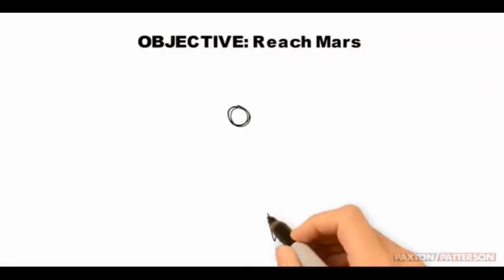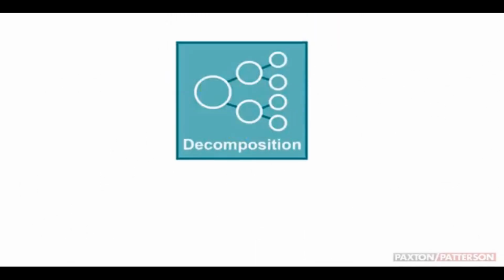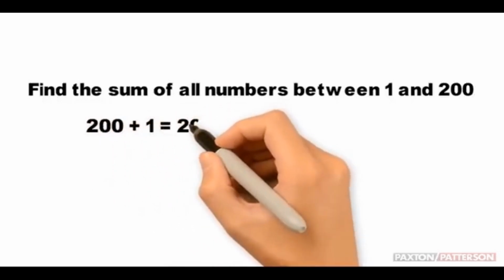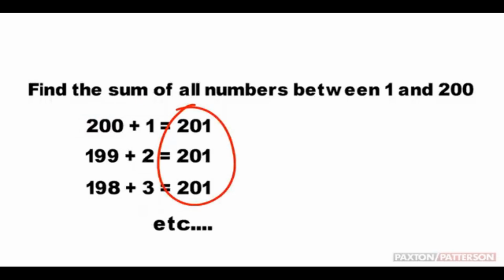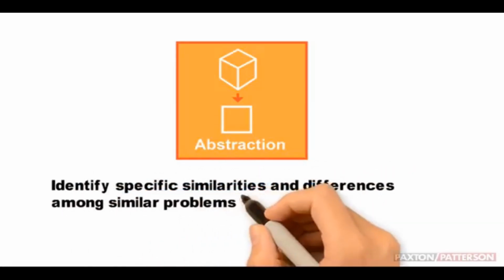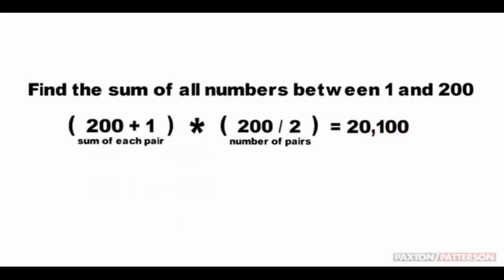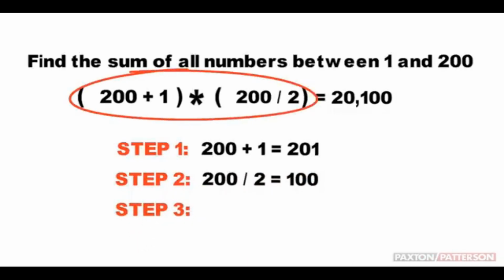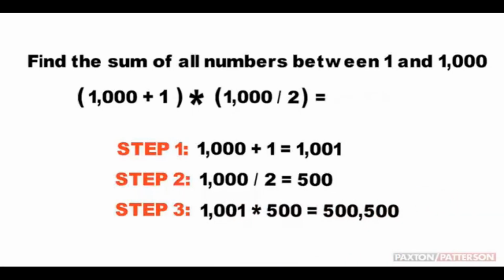VIDEO bab 1 Berpikir Komputasi